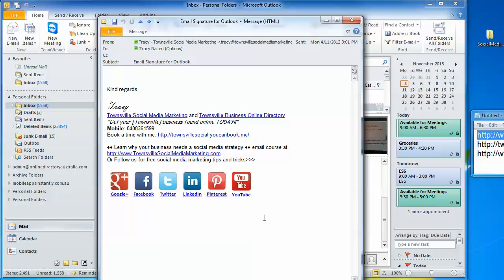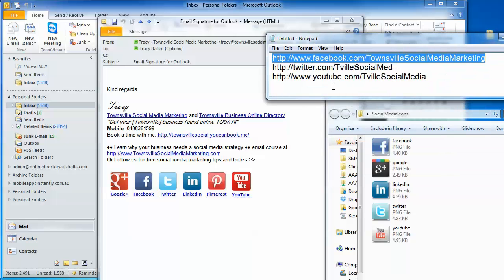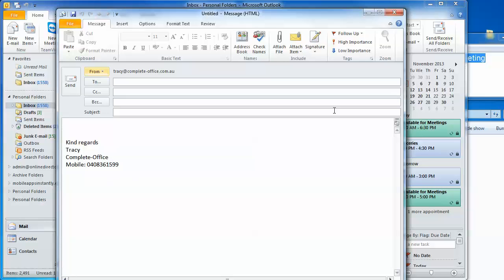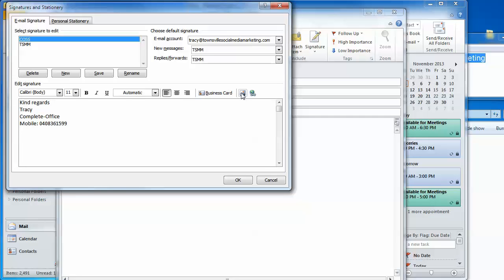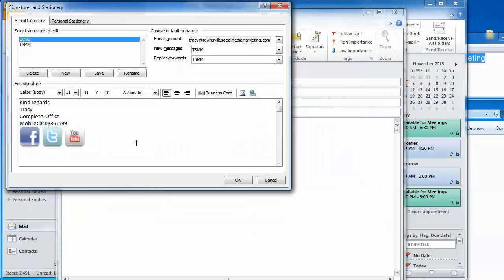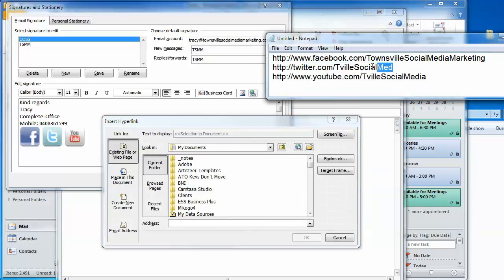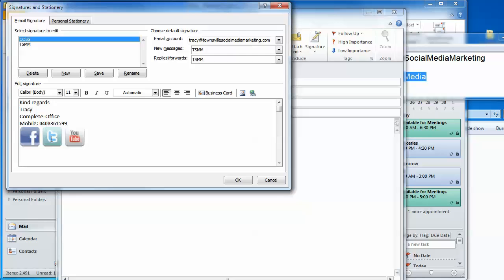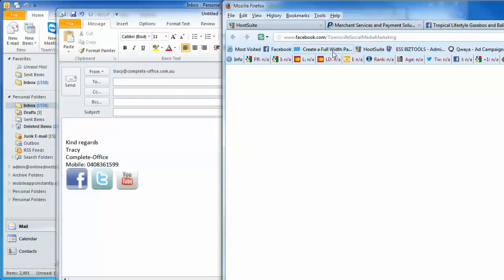Adding Social Media icon links to an Email Signature in Outlook 2010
- a great way to promote your social media profiles is to include them in your email signature.  Here are the instructions for adding some social media icons and hyperlinks into an email signature in MS Outlook 2010.